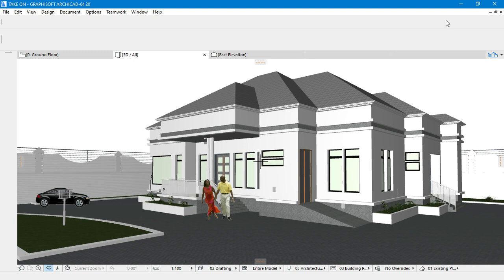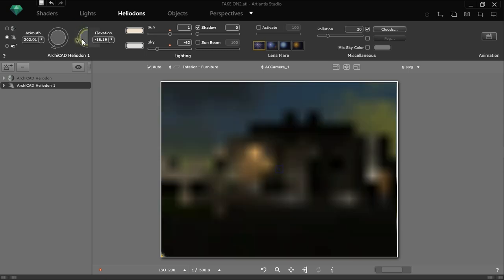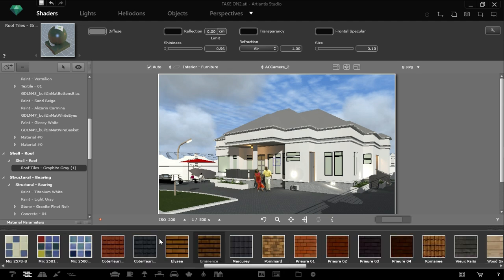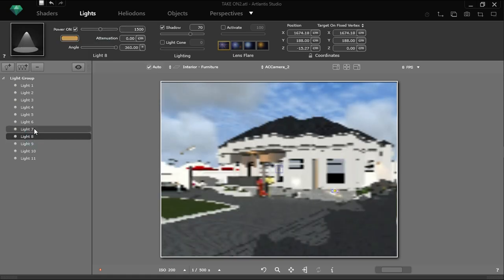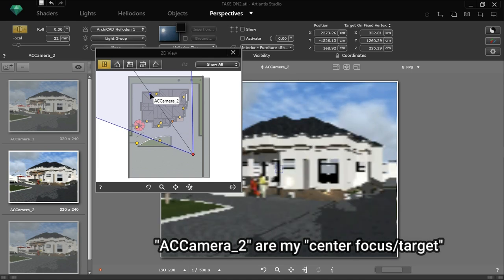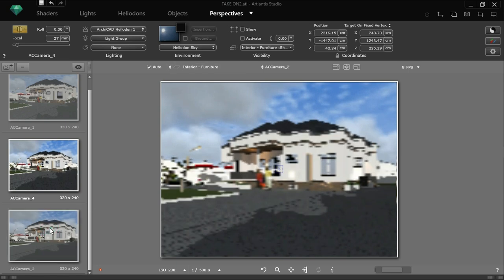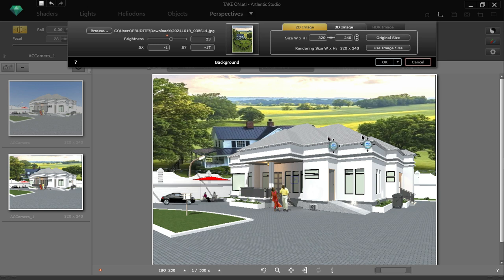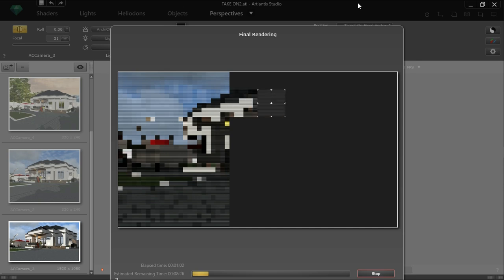A-Z ARTLANTIS STUDIO RENDERING | Full Workflow! [Beginner-Friendly!]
WATCH ME TURN A GREY MODEL INTO A PHOTOREALISTIC RENDER IN ARTLANTIS STUDIO– LIVE

In this step-by-step tutorial, I’m breaking down the ENTIRE artlantis studio rendering process from start to finish. Whether you're a beginner or a pro, you’ll learn:

✅ Optimal artlantis settings for speed + quality
✅ Lighting & material hacks for realism
✅ Camera tricks to make your renders POP
✅ navigation/rendering hacks.

Timestamp's:
0:00 - 0:30 ; introduction.
0:30 - 0:51 ; export to artlantis.
0:51 - 01:48 ; artlantis studio interface navigation, brief detailed explanation.
01:48 - 05:57; Heliodon{sky,sun,clouds/weather set-up}
05:57 - 06:09; Quick scan on perspectives{camera modification}.
06:09 - 08:49 ; shader's{roof models set-ups}.
08:49 - 10:54 ; light{editing light groups, lamp intensity/fixtures}.
10:54 - 12:58 ; shader's{foundation brick, glass painting}.
12:58 - 14:58 ; perspectives{camera angle, 2D view set up and building position}
14:58 - 17:13 ; shader's {landscaping(adding plants/trees)} - perspectives{position of plants in 2D} - objects {plants size/position adjustment}.
17:13 - 19:49 ; perspectives {duplicating camera/adding realistic background image to fit in design}
19:49 - 22:01 ; perspectives{detailed background set up on different scene}.
22:01 - 23:05 ; continued {perspectives - Heliodon recap.
23:05 - 24:03 ; Rendering set-ups/configuration.
24:03 - 27:37 ; live complete rendering.
27:37 - 28:19 ; display of rendered image/closure